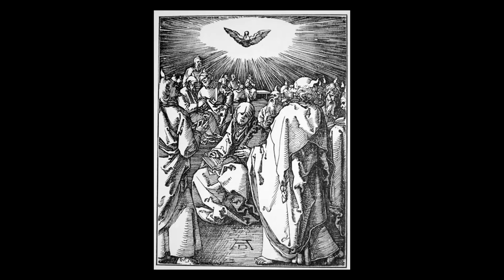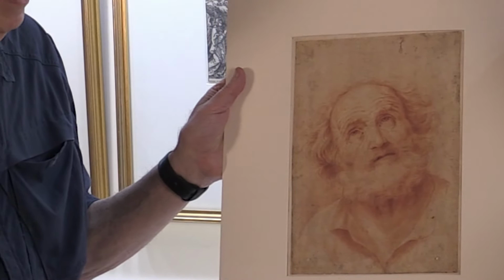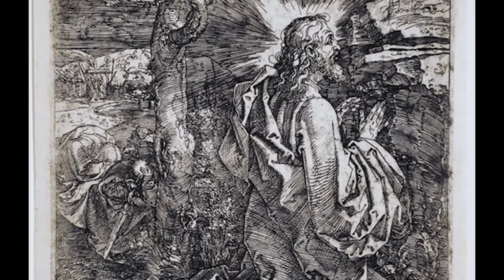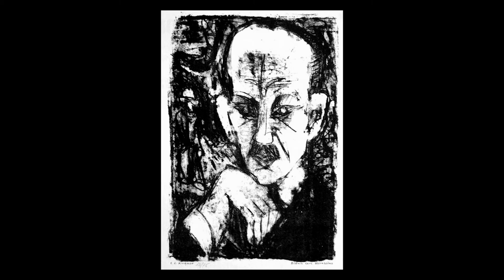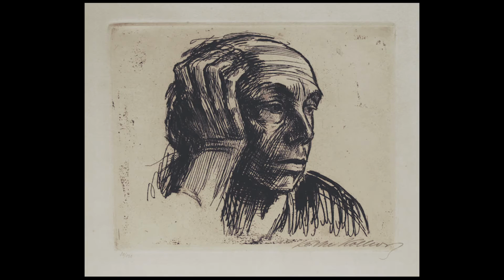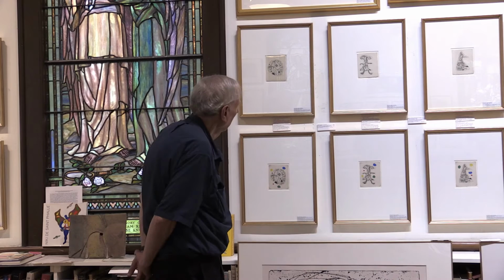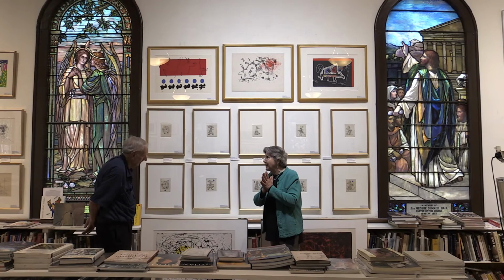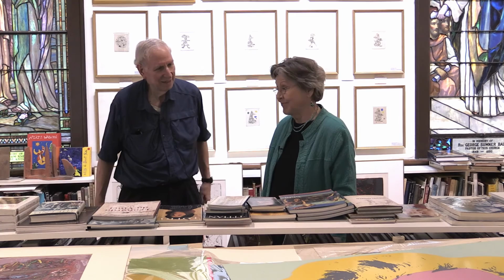Arts & Ideas #80 Spaightwood Galleries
A visit to the gallery in Upton, MA in May, 2016 and a conversation with the owners. Over 9000 fine art prints.